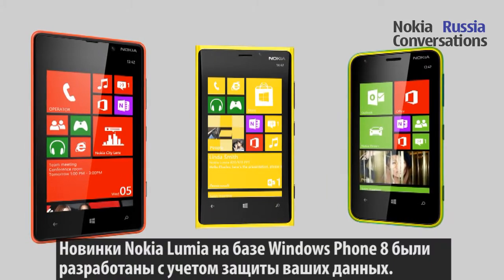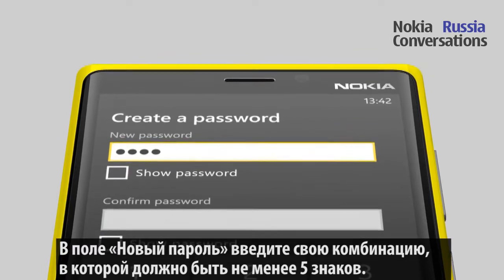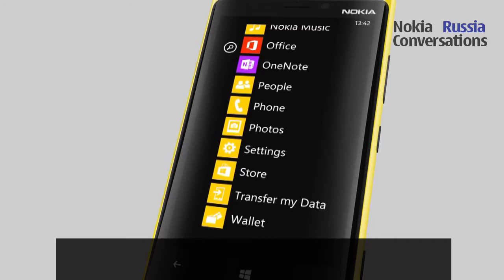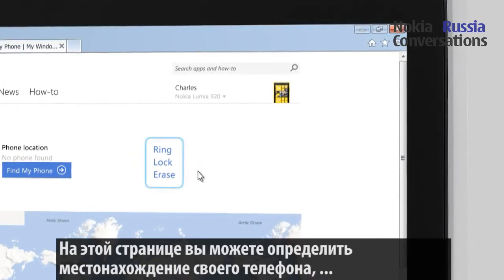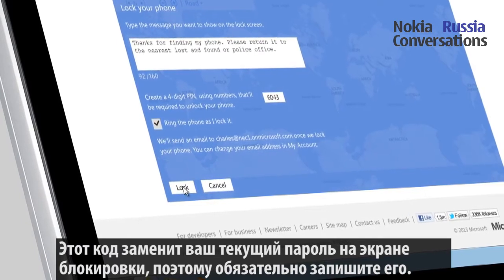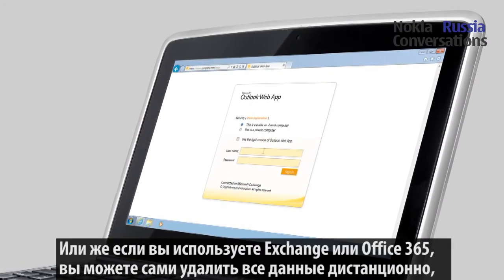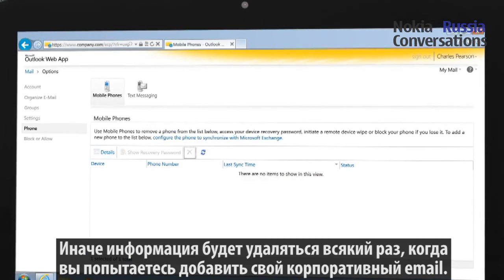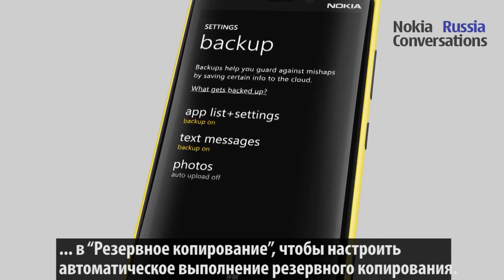Nokia Lumia на WP8: защитите свой телефон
Видео от команды Nokia Care, которое рассказывает о некоторых настройках безопасности на Windows Phone 8.